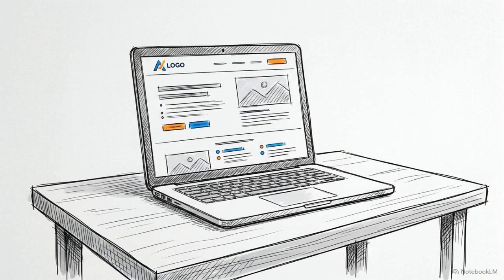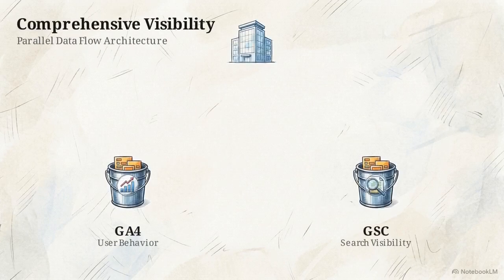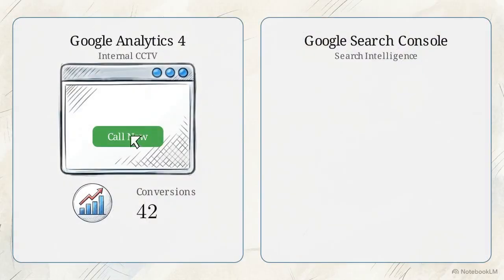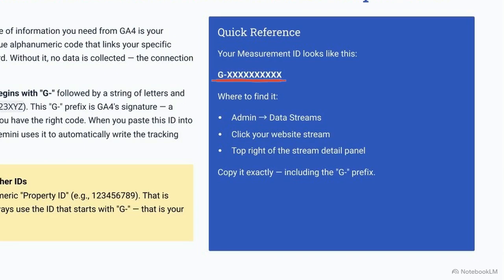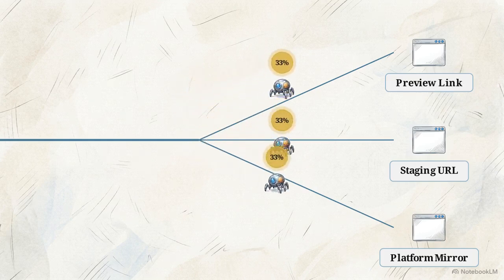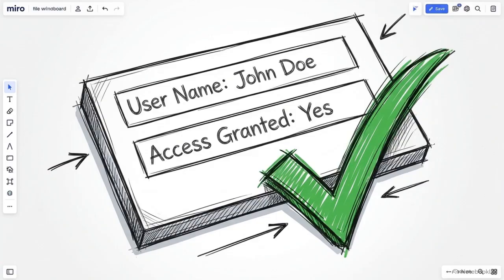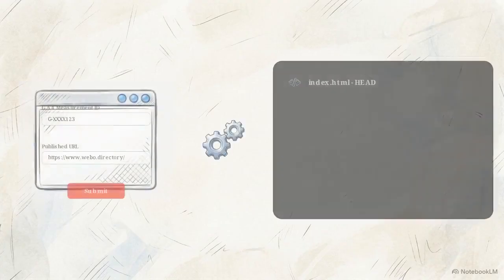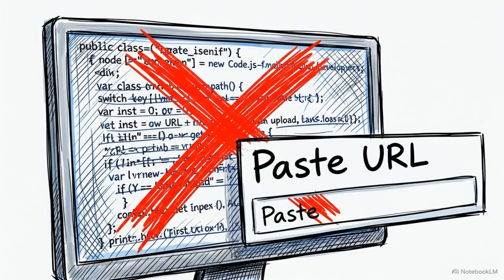Webo GET FOUND Microsite Tracking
The video outlines a masterclass for creating high-performance microsites using an integration of Webo and Gemini AI. These digital assets are engineered as semantic entities designed to outperform traditional, bloated websites by catering specifically to AI search engines and algorithmic indexing. The strategy categorises sites into Showcase types for immediate lead generation and Knowledge nodes for establishing industry authority and trust. By utilising advanced schema markup and hyper-local contextual data, the system ensures businesses rank effectively in local map packs and AI-driven search results. Users can choose a DIY approach following specific prompt workflows or opt for a managed service to maintain their digital ecosystem. Ultimately, the architecture focuses on technical precision, accessibility, and rich media integration to secure a competitive advantage in the modern digital landscape.